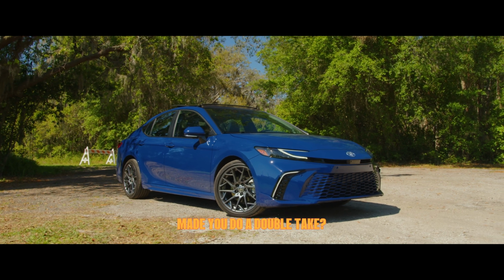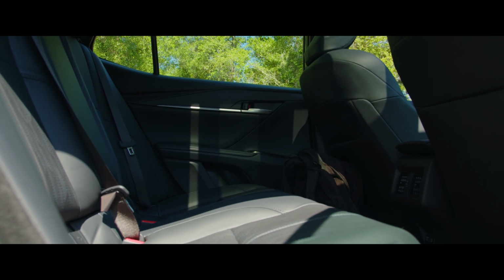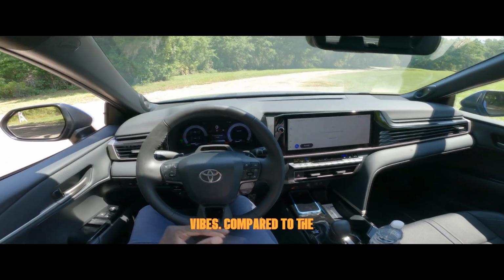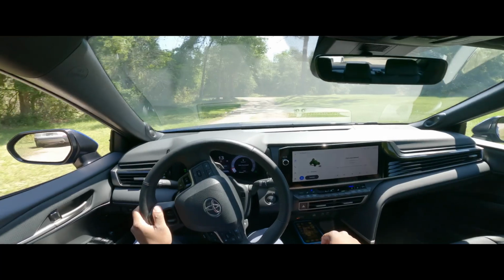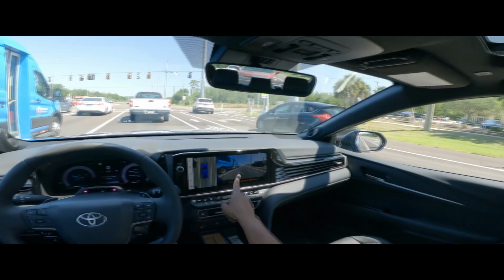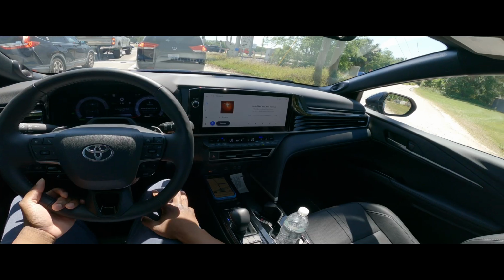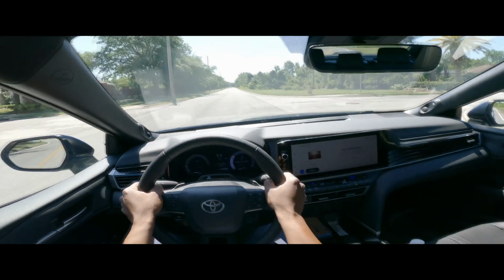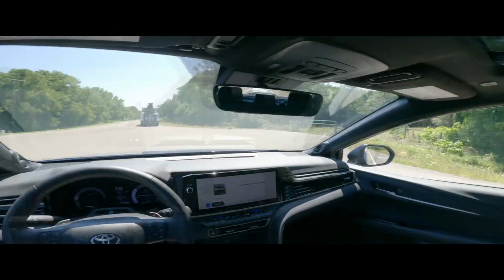Why the Camry Just Ended the Accord’s Legacy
The 2025 Camry XSE Hybrid is Toyota’s most aggressive move yet — sporty, sharp, and just fast enough to make Accord owners nervous.
In this review, I take you through the design, features, and the real driving feel of the new Camry XSE — and explain why it might be the best value in its class right now.
Skip the fluff. This is what it's like to actually live with it.

👉 Which would you take — Camry or Accord? Drop it in the comments.